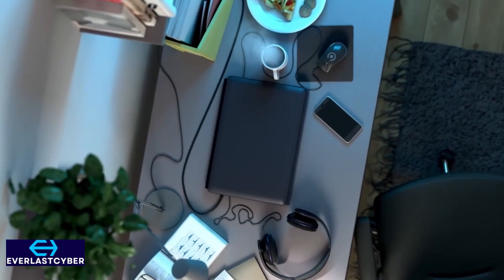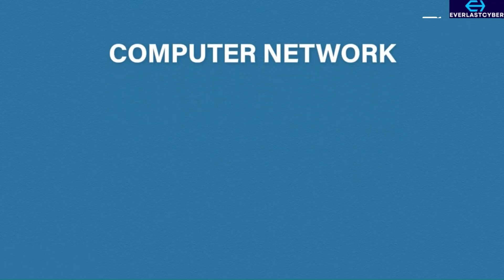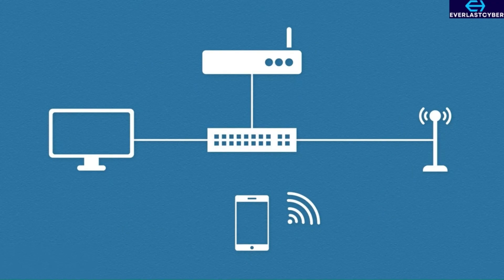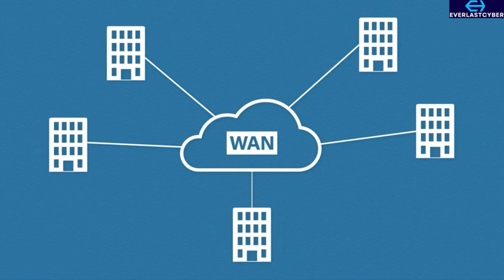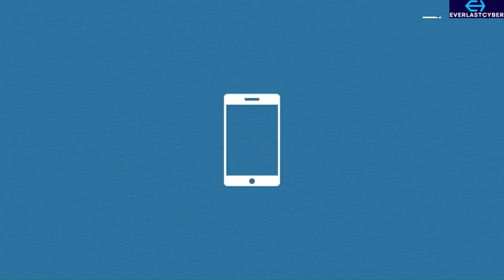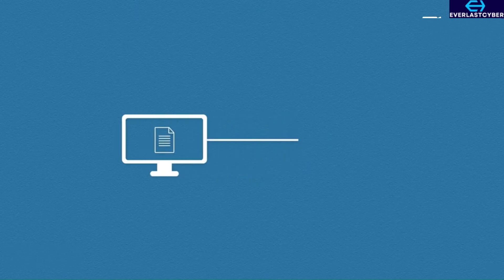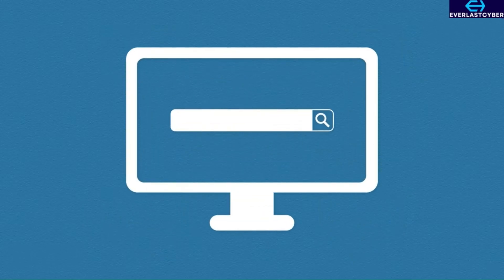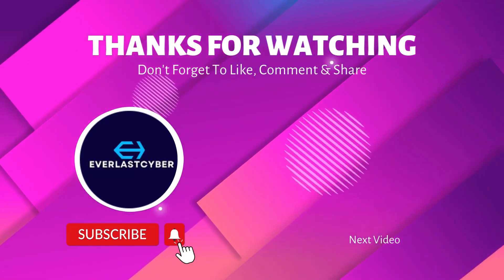Computer Networking | Networking Basics | Cisco CCNA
Ever wondered how the internet works? Or how your devices communicate with each other across the globe? In this video, we break down computer networks in simple terms—covering everything from LANs and WANs to IP addresses, routers, switches, and protocols.

Whether you're a beginner, a tech student, or preparing for a certification exam like CompTIA Network+ or CCNA, this video will give you a solid foundation in computer networking.